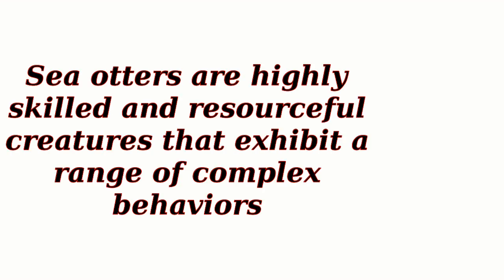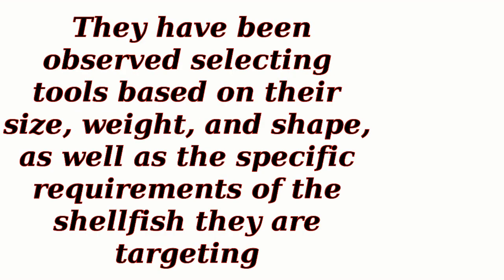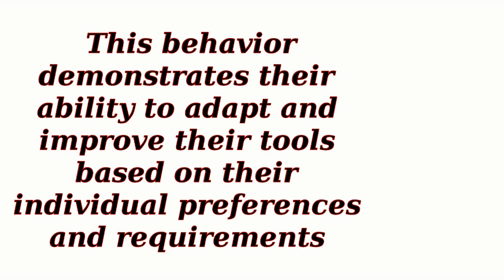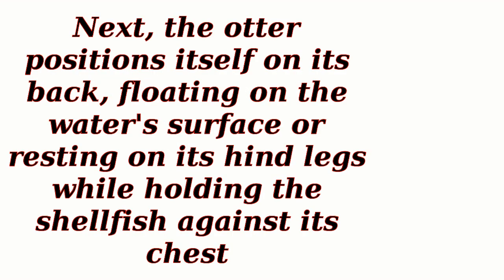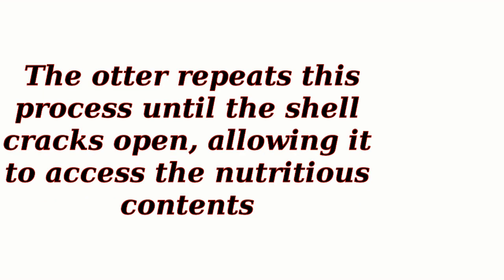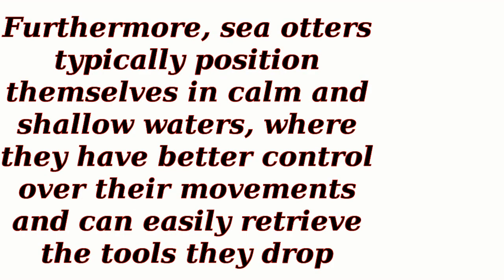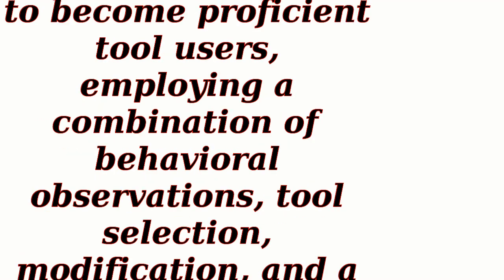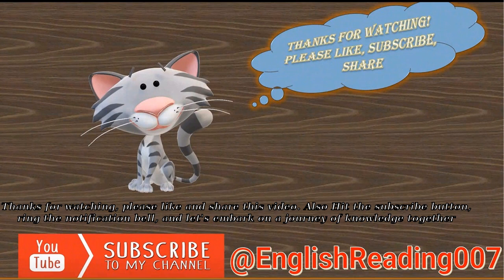How does a sea otter use tools to open shellfish?